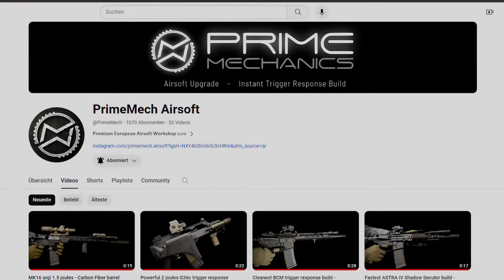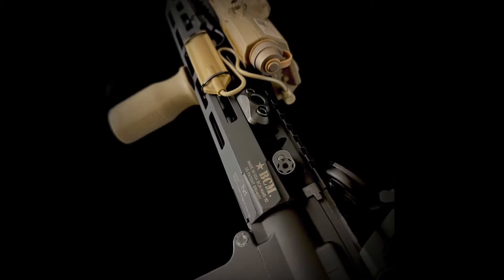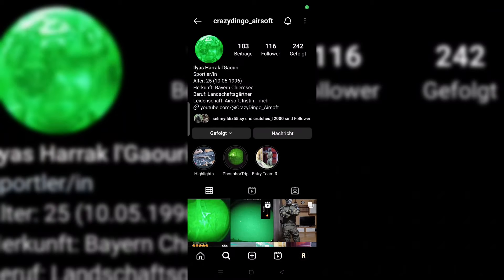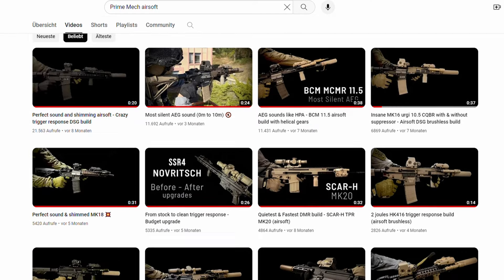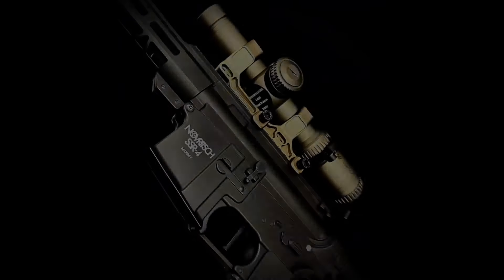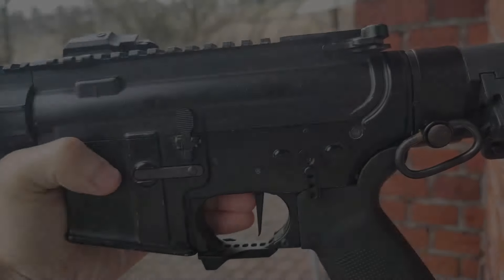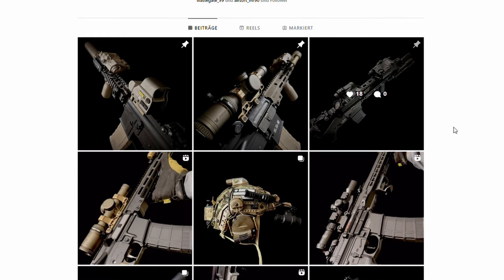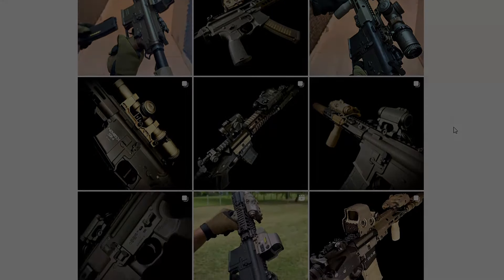Why buy HPA, when you can get THIS? | Why I´m impressed by PrimeMech Airsoft | PERFECT sounding AEGs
Let´s be honest: One of the main reasons why many people don´t like AEGs is... their sound. It´s no wonder a lot of airsoft players pick up HPA guns instead. They sound so much more on point and the trigger response on most systems is just insane. On the other hand, you have to deal with the hose and the HPA tank – the ideal airsoft still has to be invented.

But wait a minute... What if one company already did this?

@PRIMEMECH offers supreme tuning services for AEGs.
I´m proud to be allowed to present some of their builds here to show you what is possible on a tuned AEG platform.

Special thanks also to @CrazyDingo_Airsoft  who provided the Polarstar comparison footage

PS
... and,yes: I know that HPA offers many other advantages, from almost maintenance-free handling to consistency and quick adjustability. This is video shall all about the sound factor :)